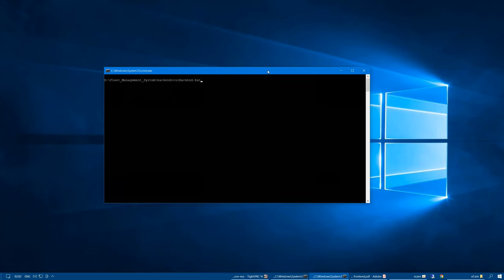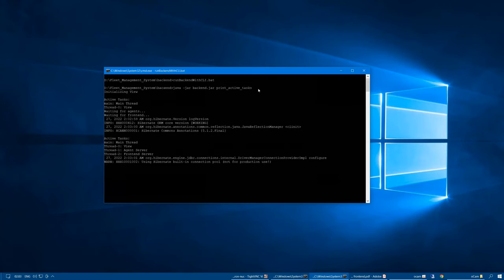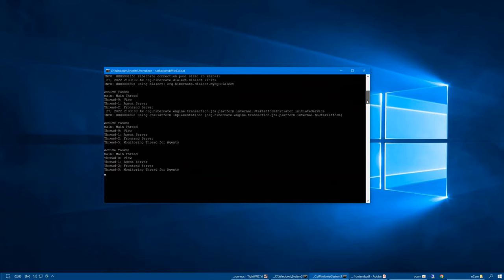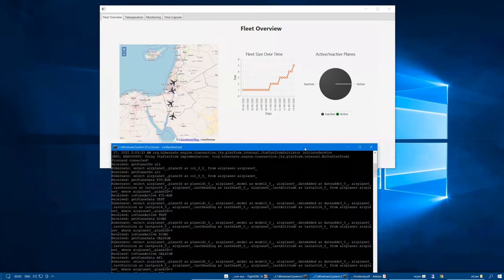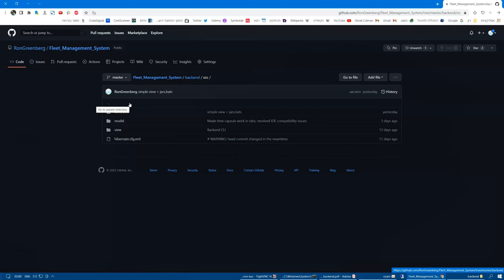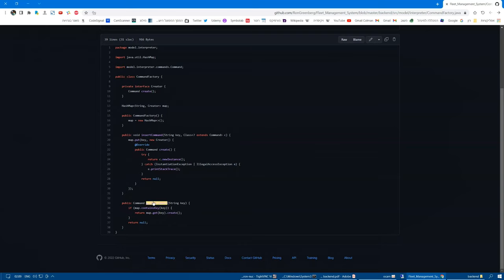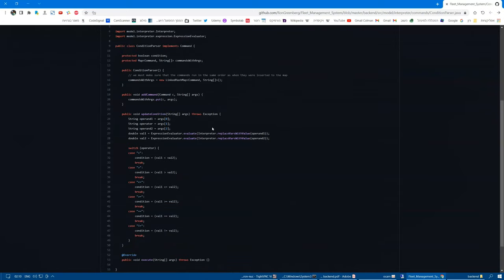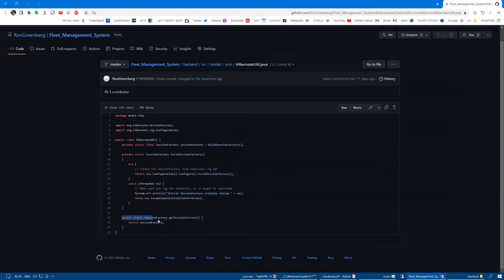Backend Demo - Advanced Software Development 2, Fleet Management System.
This video focuses on the Backend part of the project.
Course: Advanced Software Development 2
Project: Fleet Management System
Lecturer: Dr. Eliahu Khalastchi

Team members:
Ron Greenberg
Guy Levy
Yonatan Birman
Aviv Keinan
Sheer Shveka
Itamar Atzmoni
Paz Haimovich